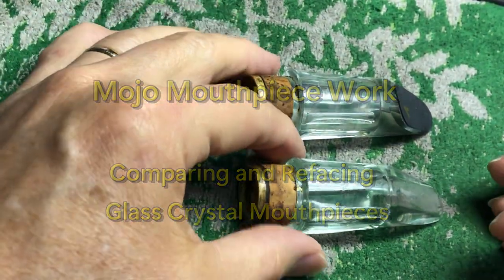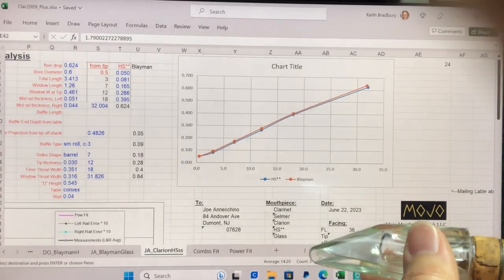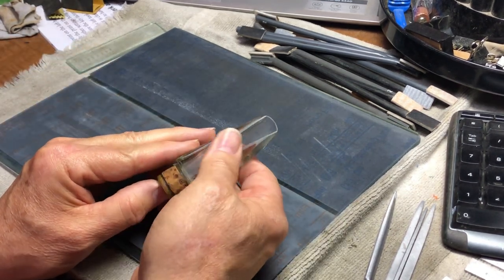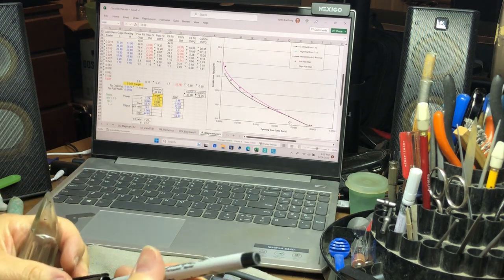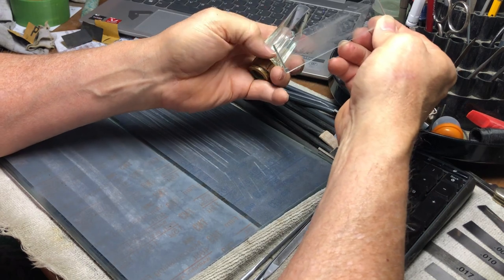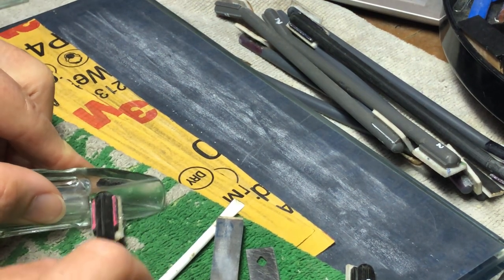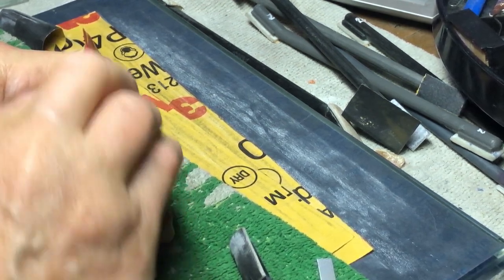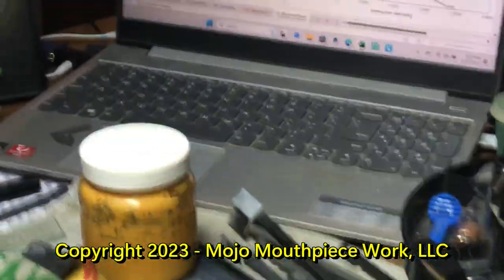Compare and Reface Glass Crystal Clarinet Mouthpieces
The Mouthpiece Work Yahoo Group Files

Mojo’s personal facing spreadsheets (yes, I’m finally sharing them)

0:00 Comparing a Blayman to a Selmer Clarion HS**
4:08 Blayman Facing Analysis
7:46 Selmer Facing Analysis
8:31 Target Facing Curve
9:55 Comparing Baffle Centerline Shapes
11:15 Vinegar Cleaning
13:03 Sandpaper Work Surface
14:47 Start Blayman Reface
16:48 Flattening the Table
22:09 Facing check after flattening table
23:35 Rouging in the facing
25:55 Full set of facing curve readings
29:44 Plan for next refacing step
30:32 Tip curve shaping
33:01 Continue facing curve shaping
37:36 Another full set of facing curve readings
40:06 Key stock sanding tool first shown
40:50 Continue facing curve shaping (view showing sanding better)
43:17 Using two sandpaper strips to correct uneven rails
45:00 Facing is now close to targets.  Recalc curve fit.
46:34 Using key stock sanding tool
47:16 Planning work on wide side rails and window corner
48:10 Facing curve and tip rail fine smoothing
49:30 Working on wide side rails and window corner
55:30 Cosmetic glass finishing
1:02:40 Tip Rail Thickness Shaping
1:10:04 Final Cosmetic Finishing
1:11:58 Closing Comments and Final Tip Opening Measurement

See MojoMP.com